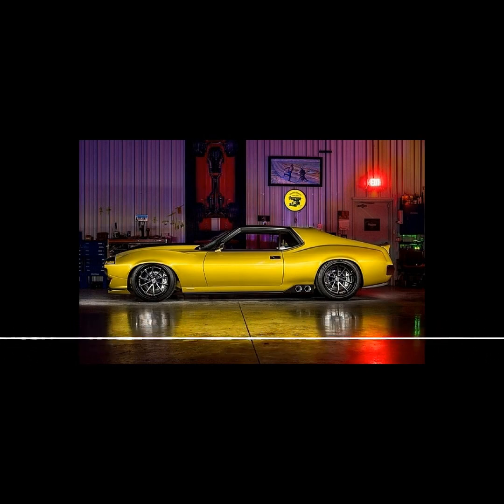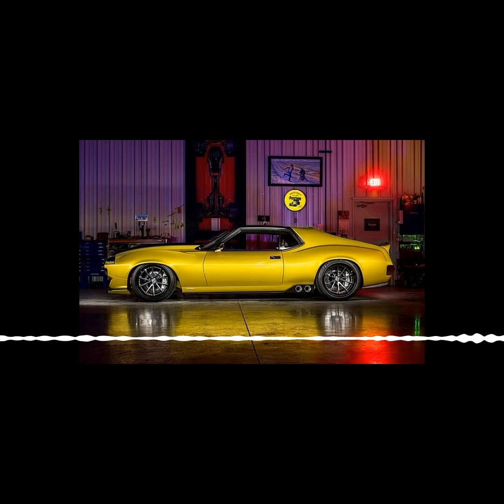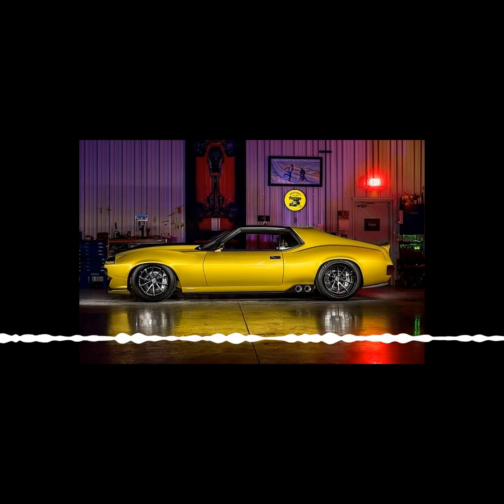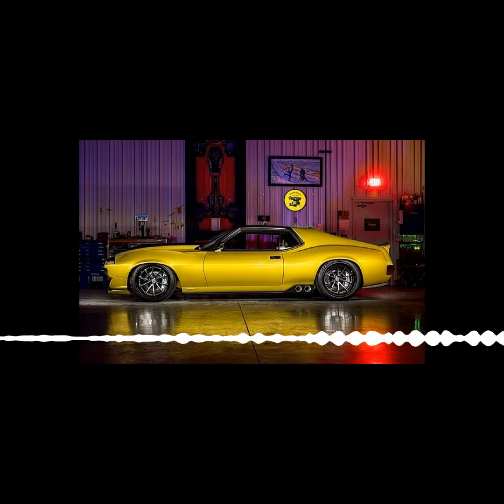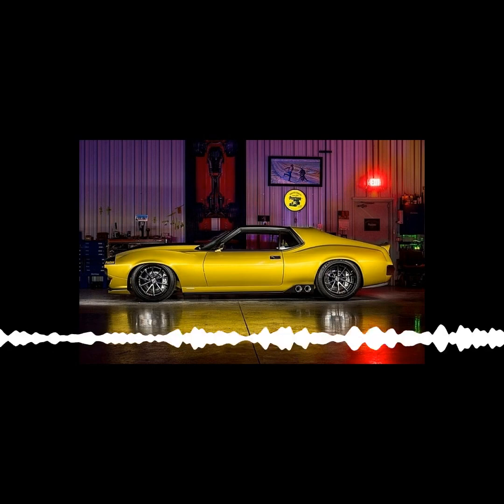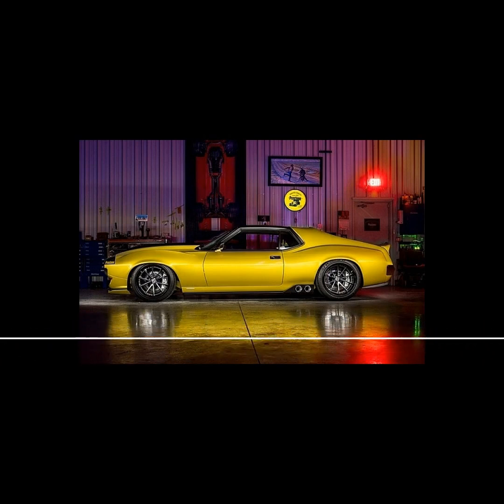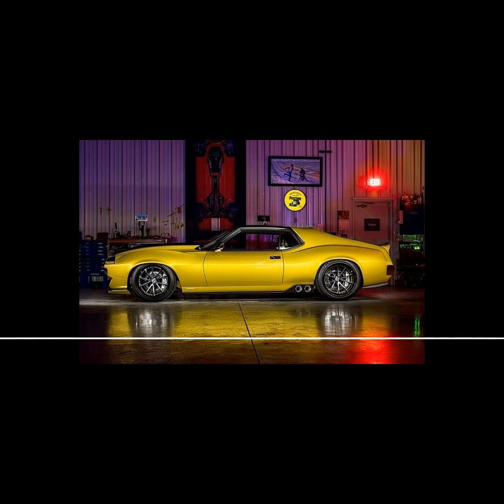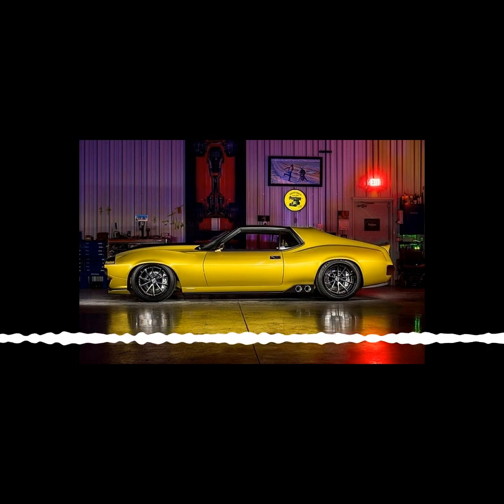you can go a long way without talent if you got grit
Episode 5 is a discussion with Jim and Mike Ring, owners of the RingBrothers.  We talk Manufacturing, cars and of course horsepower!